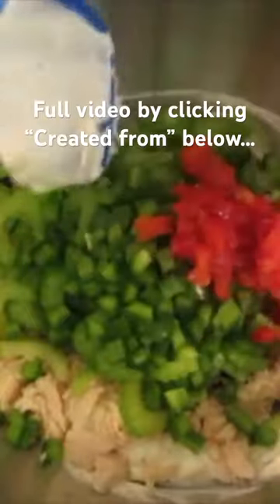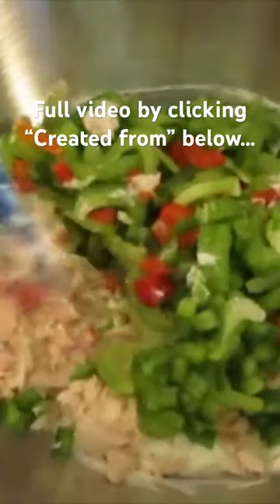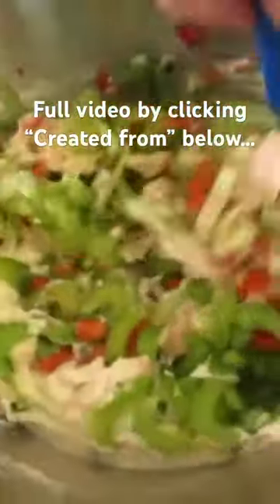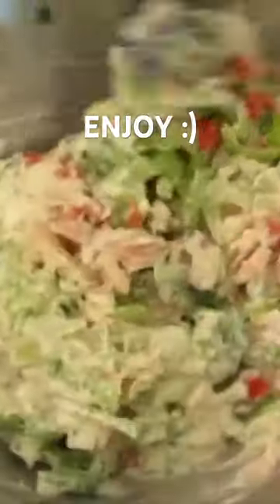TUNA MACARONI SALAD 😋 So YUMMY 😍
Loaded with tuna, freshly sliced celery, green onions & bell pepper, pimientos, and tossed with a regular, or light mayo!! A perfect dish for cookouts, picnics, office parties, or just as a pick-me-up snack!! Recipe below by clicking on SHOW MORE...

TASTY TUNA MACARONI SALAD

1-1/2 cups (7 ounces) uncooked elbow macaroni pasta

3/4 cup Mayo, or Miracle Whip

1/4  teaspoon black pepper

1/4 teaspoon salt, optional

1 (4 ounce) can Tuna, drained & flaked

1 cup celery, sliced

1/4 cup green onions, thinly sliced

1/4 cup green bell pepper, diced

2 tablespoons pimientos, chopped

1.  Cook elbow macaroni pasta according to package directions. Drained. Cool.

2.  In a large mixing bowl add mayo & black pepper. Whisk until well combine.

3.  Add cooled pasta to mayo mixture.  Toss until pasta is well coated.

4.  Add tuna, celery, green onions, bell peppers, and pimientos.  Toss gently with pasta.

5.  Cover and store in the refrigerator for 1 hour, or overnight, before severing.

TIPS: Store in an airtight container, in refrigerator, up to two (2) days!!

            ~~ ENJOY your TASTY TUNA MACARONI SALAD~~